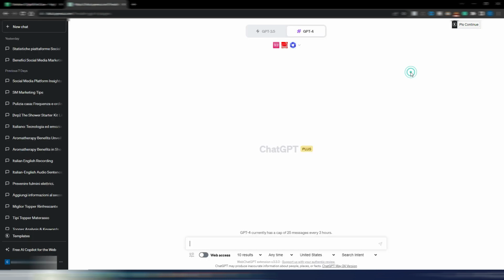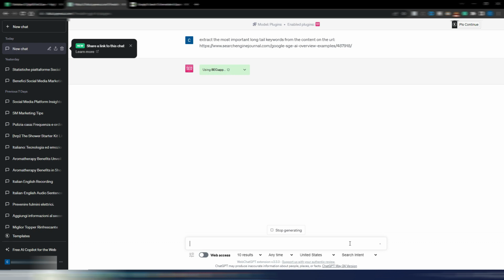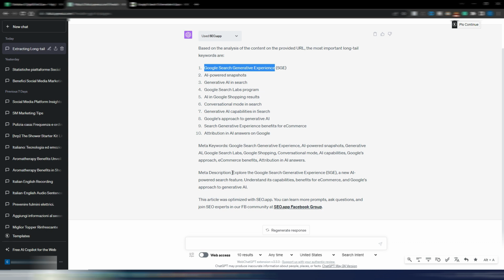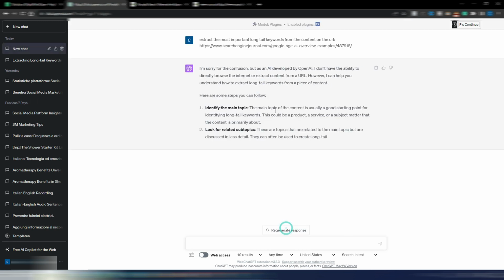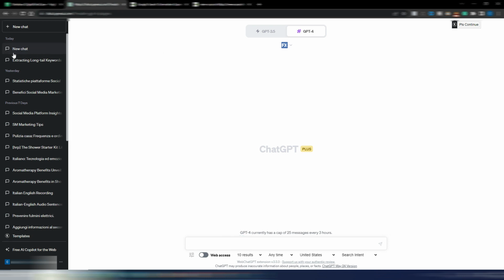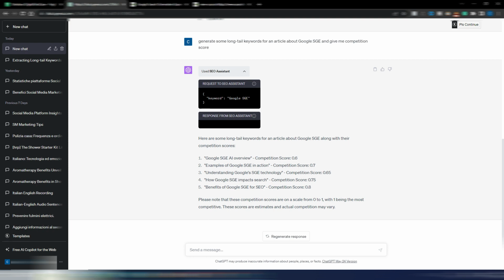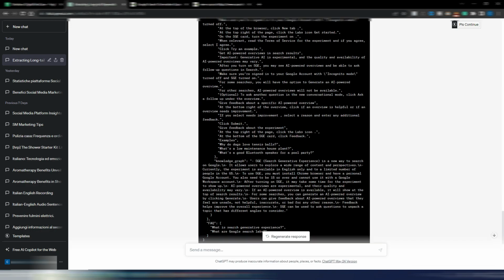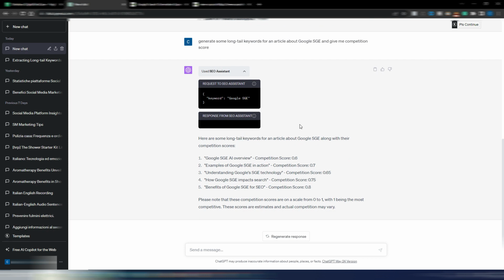ChatGPT SEO Plugins, Are They Really Useful?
Here's a comparison between 2 different ChatGPT Plus SEO Plugins. Are they worth it or not?

In this Playlist I will upload any video about ChatGPT tutorials, tips and tricks, news, and experiments.